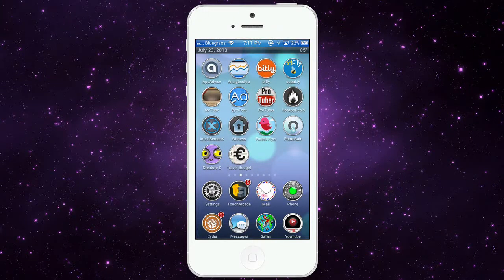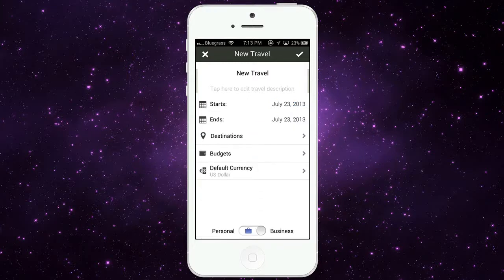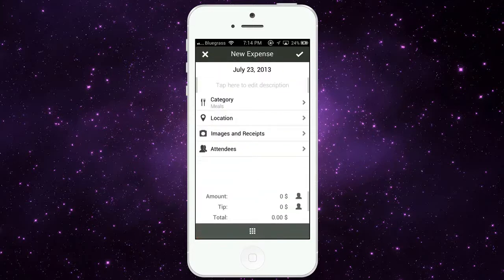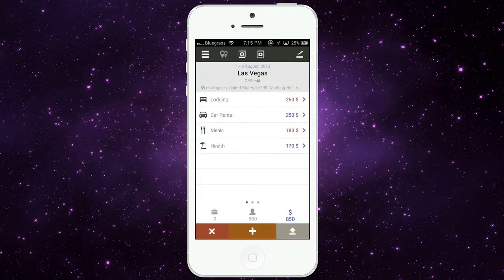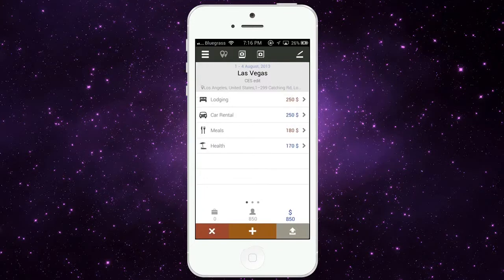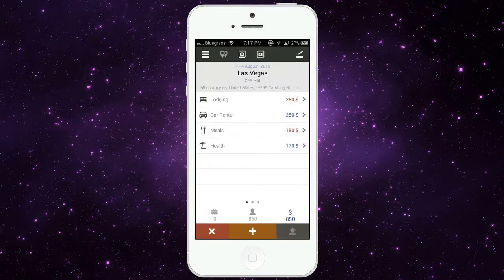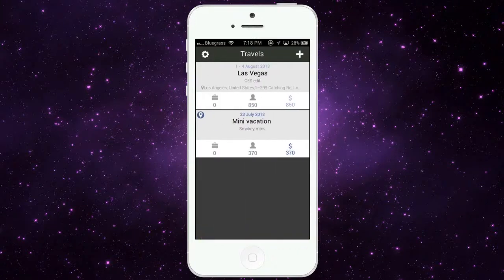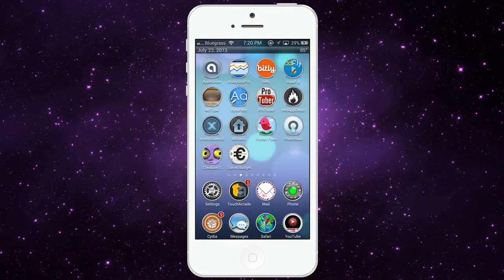Plan Vacation On iDevice Travel Budget App Review: iPhone Review July 23, 2013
Buy My EBook: Learn Jailbreaking and All The Top Cydia Tweaks
iPhone Theme: Circon

About iPhonecaptain